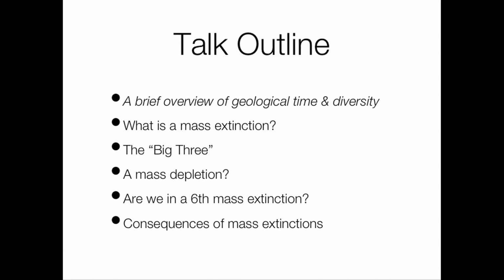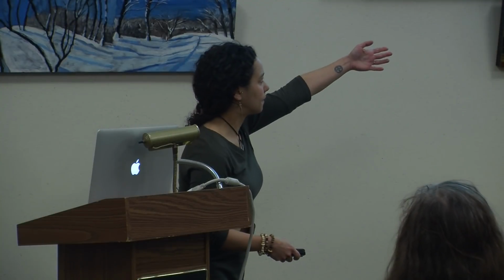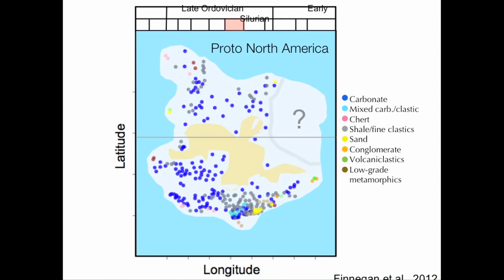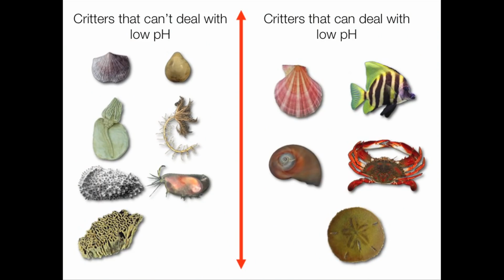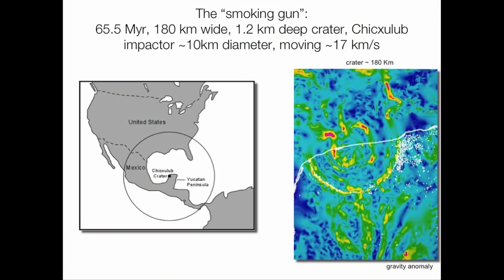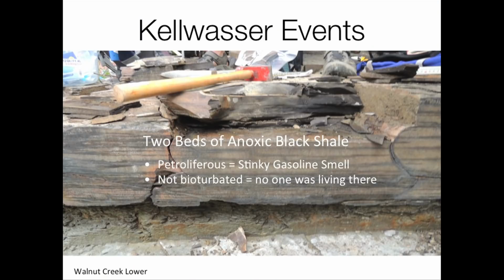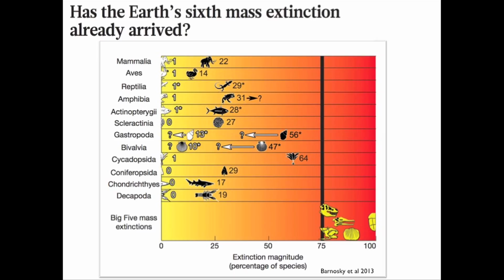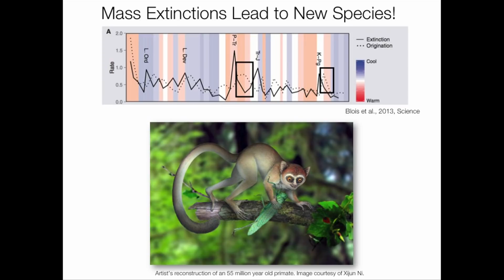Mass Extinctions: A Brief History Of Life's Worst Moments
Life on Earth has experienced at least five major events we call “mass extinctions,” during which a huge number of species have gone extinct in a short period of time. Paleontologist Phoebe Cohen explores how scientists decide which extinctions get to be considered “mass,” the ways in which these events have reshaped life as we know it, and how a deep understanding of past extinctions can help us see the future.